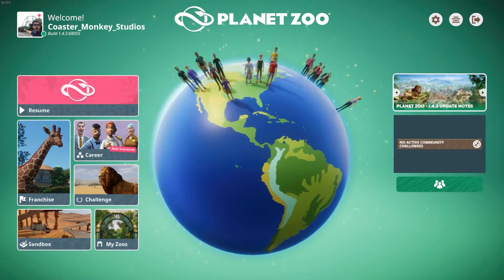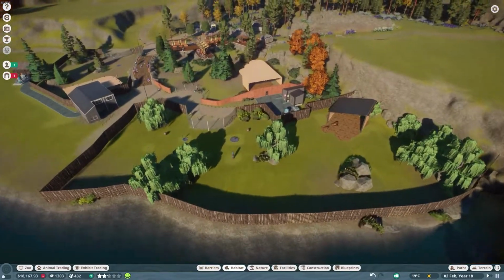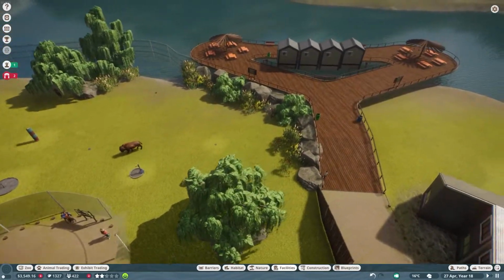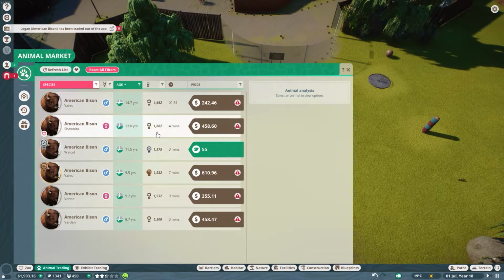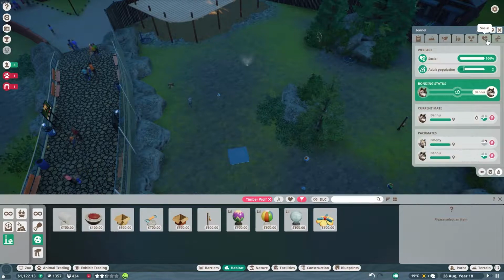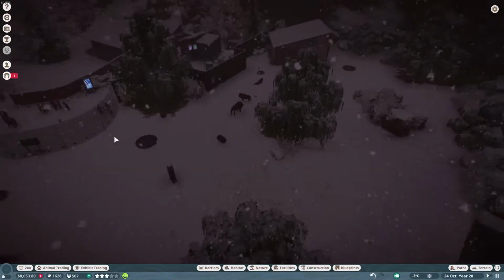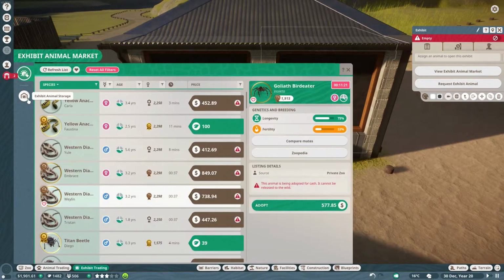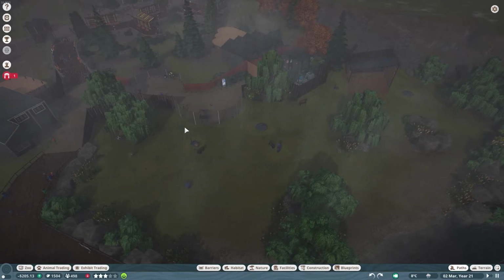A Planet Zoo Series | Episode 6.5 | Let’s Play | Maple Leaf Wildlife Park | American Buffalo HELL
Follow Along as Coaster Monkey Dips his toes in the MASSIVE lake that is Planet Zoo.  This series will be a lets play format, as I get a handle on the mechanics and he new style of an already proven strong system created by the team that brought us Planet Coaster!

In this HALF episode, we are going to wrap up the American Buffalo Habitat, and set the stage for THE NEXT habitat for our Maple Leaf Wildlife PArk!